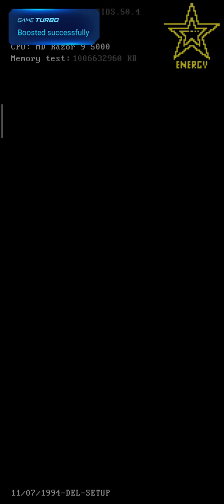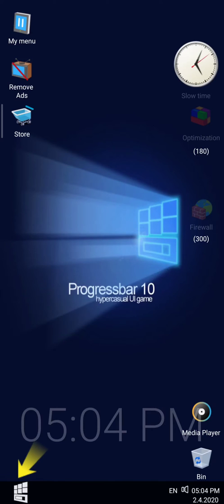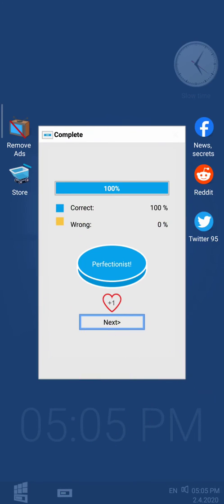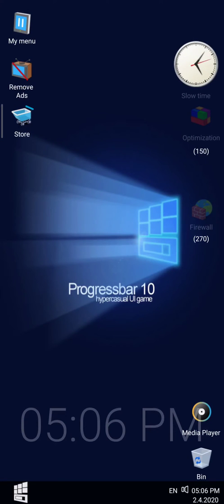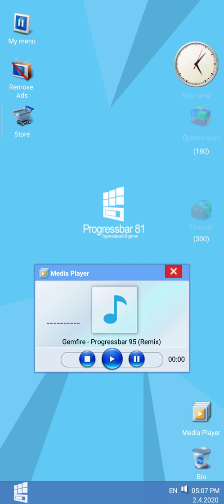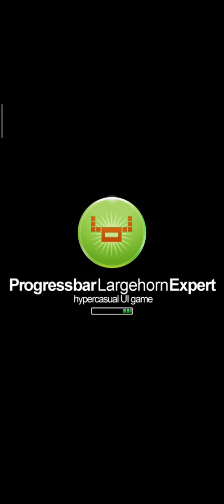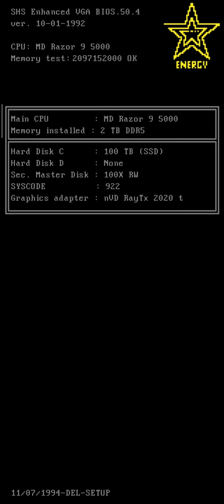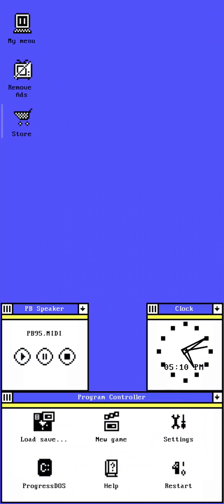Progressbar 95 NEW UPDATE media player changed in pb10 and bugs fixed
A tiny glitch has been found the version wasn't 5.04 it's 0.54